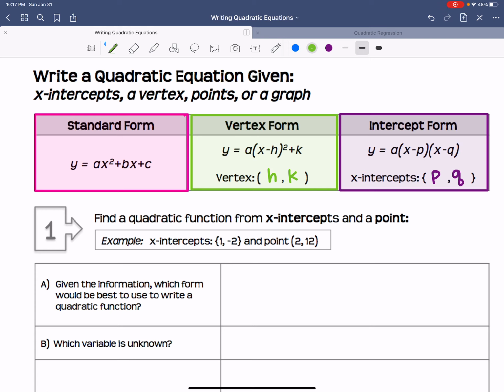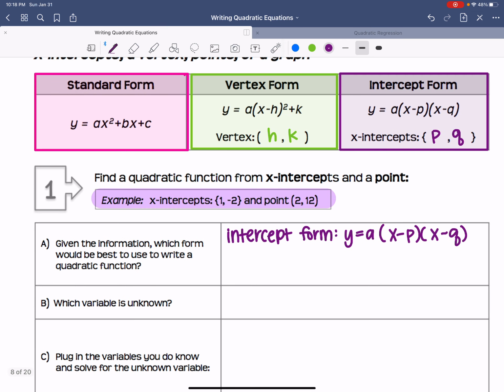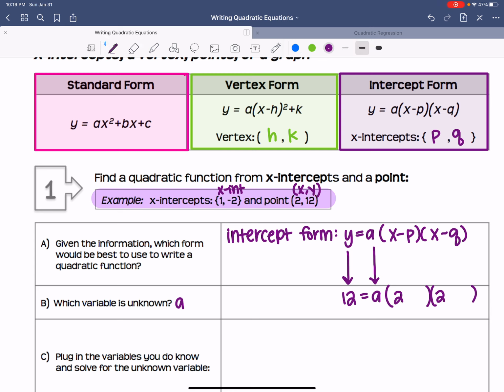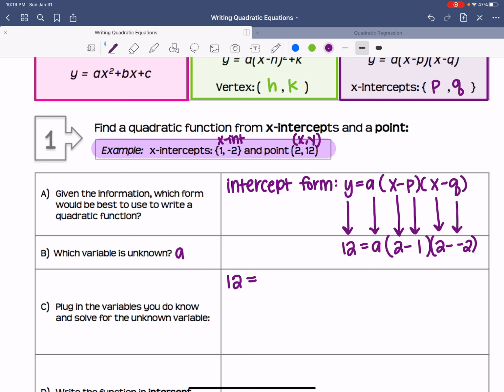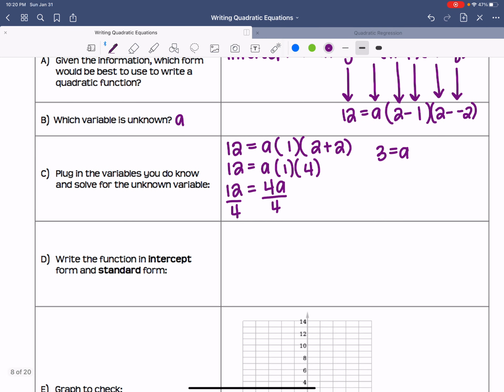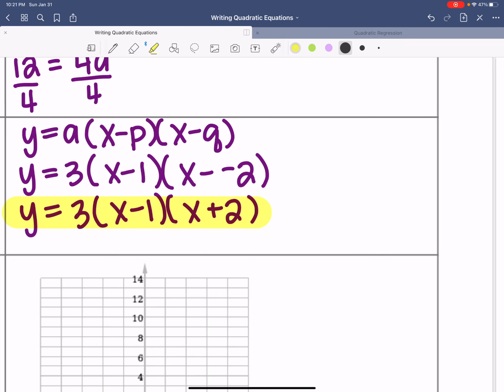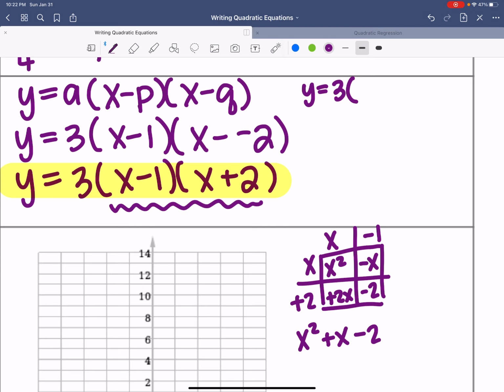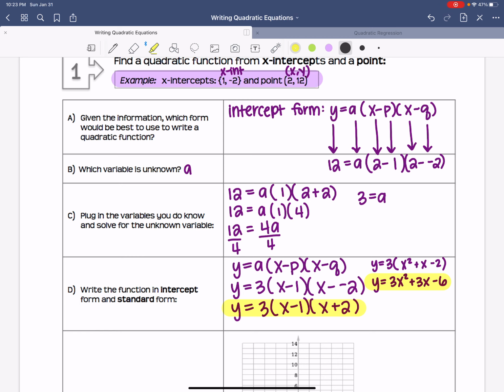Writing Quadratic Equation from X-Int and Point